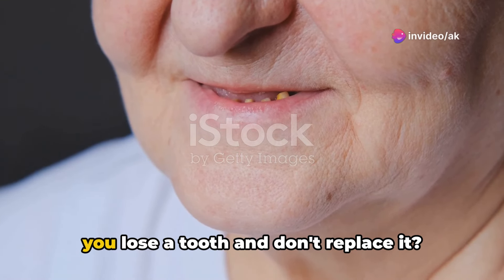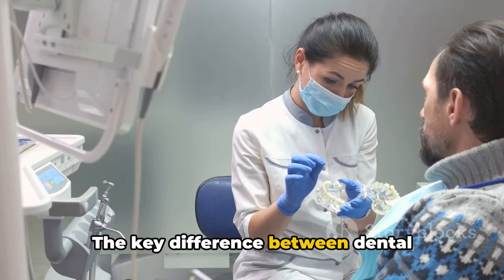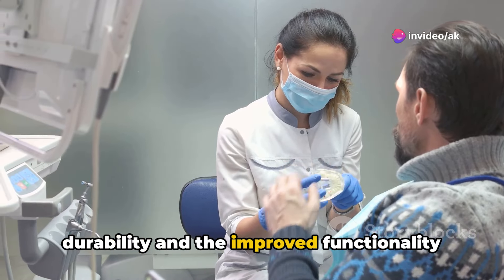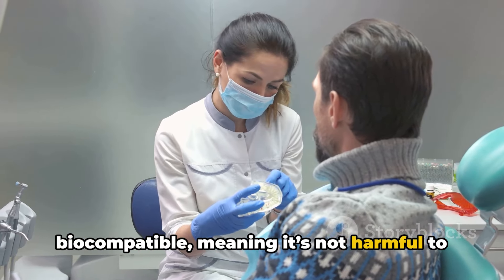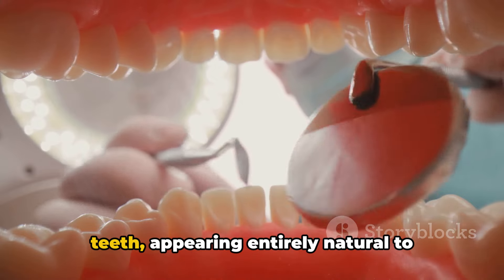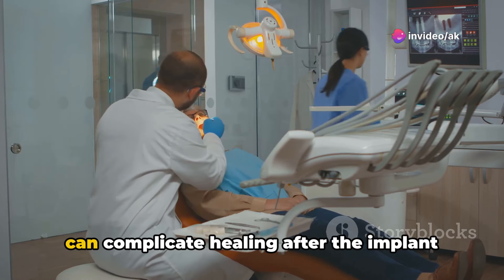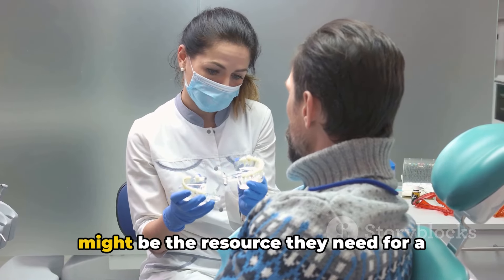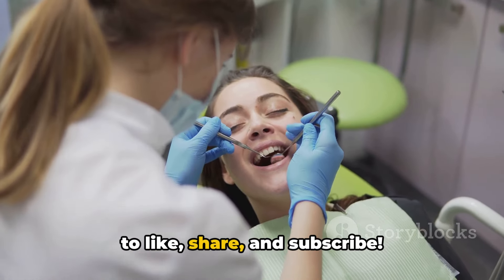Unlocking Smiles: The Future of Dental Implants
OUTLINE:
00:00:00
The Curious Case of Missing Teeth

00:00:41
What Are Dental Implants?

00:01:55
Surprising Statistics

00:03:32
The Science Behind Implants

00:04:57
Aesthetics and Functionality

00:06:06
Making the Decision

00:07:29

00:08:09
Conclusion and Call to Action Education Videos on Facts Academy 0122 Welcome to Facts Academy 0122!

FOLLOW ME ON:
Links

MY VIDEO TOPICS:
* Education Courses
 • Science Education
  • Mystery Educational Videos
 • Financial Education